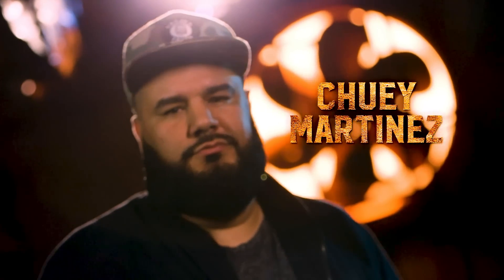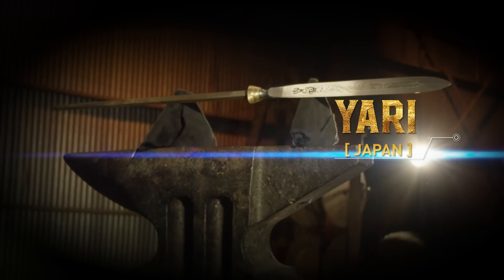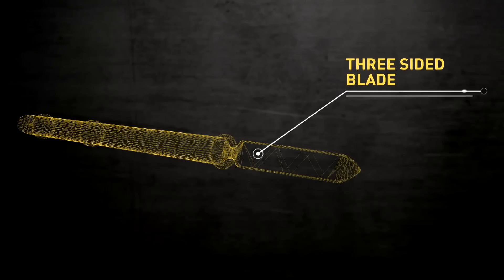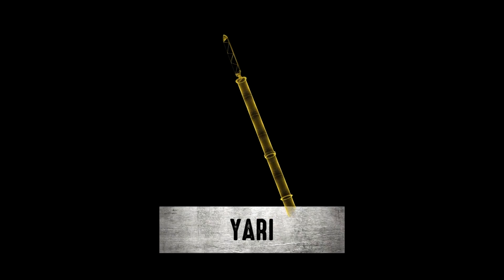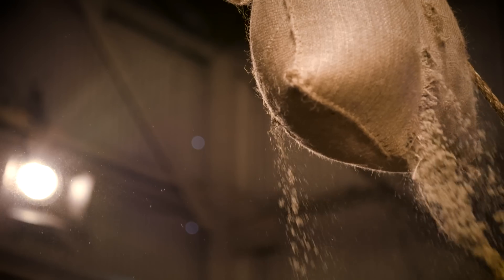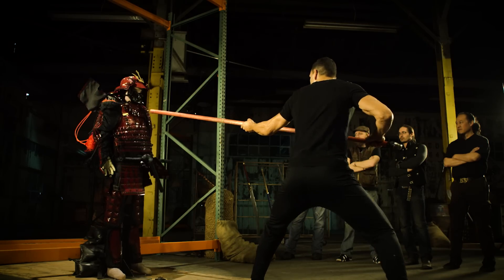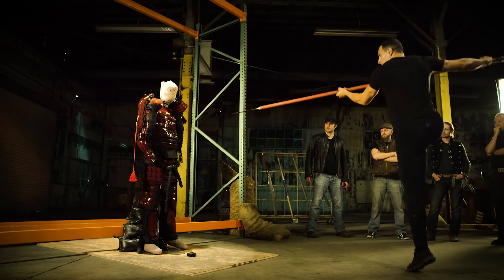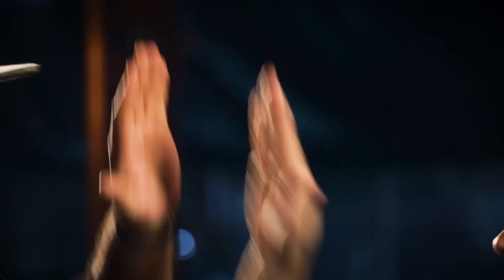History's Deadliest Weapons - The Yari | Man At Arms: Art of War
Join movie fanatic Chuey Martinez and medic Erich Allman as they analyze History's Deadliest Weapons from El Rey's Man At Arms: Art of War, hosted by Danny Trejo. This week, a weapon that Samurais used to war...the Yari from Ancient Japan. Will Chuey and Erich determine this weapon to be a Stealth Killer or Shelf Filler? Don't miss new videos of History's Deadliest Weapons every Thursday!

Check out new episodes of Man at Arms: Art of War every Thursday 8PM ET on El Rey Network.

About Man at Arms: Art of War:

Starring Danny Trejo, Man at Arms shows the nobility of craftsmanship. Episodes feature iconic weapons that have played a starring role in some of the most memorable scenes in movies, video games, comics and TV. Expert craftsmen reproduce weapons and armor from scratch to create historical, modern and mythological works of martial art for testing by experts in real-world applications.

About El Rey Network:

El Rey Network is a new 24-hour English language network founded by maverick filmmaker Robert Rodriguez. Curated by Rodriguez and his artistic collective, the network unites the most culturally diverse generation in history through fearless, badass and original content that awakens the renegade in everyone. The network's action-packed content is anchored by original signature dramas, feature films, grindhouse genre, cult classic action, and horror/sci-fi. El Rey Network LLC is jointly owned by Robert Rodriguez and FactoryMade Ventures with a minority stake held by Univision Networks & Studios, Inc.